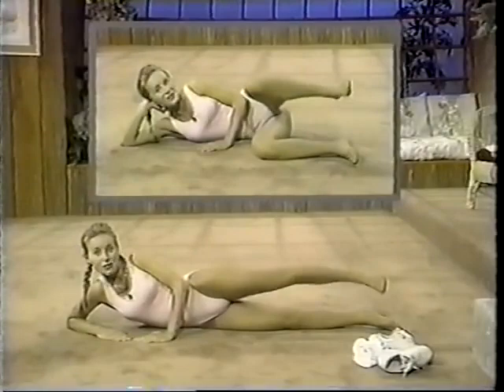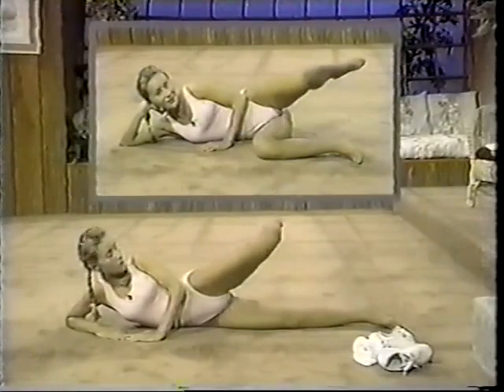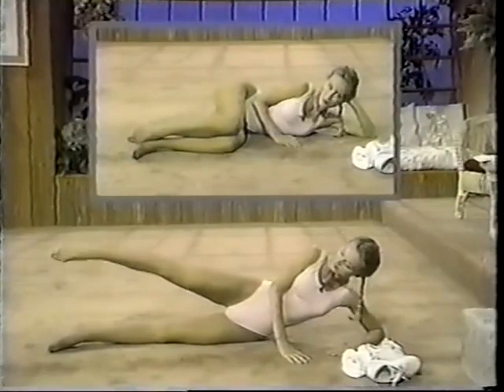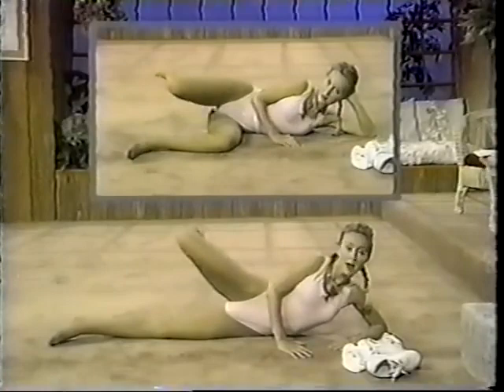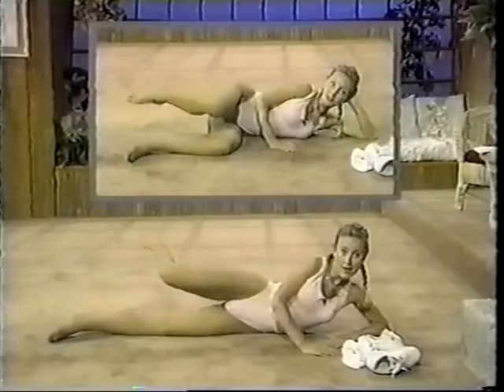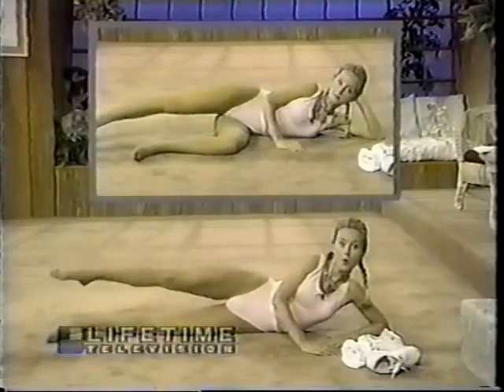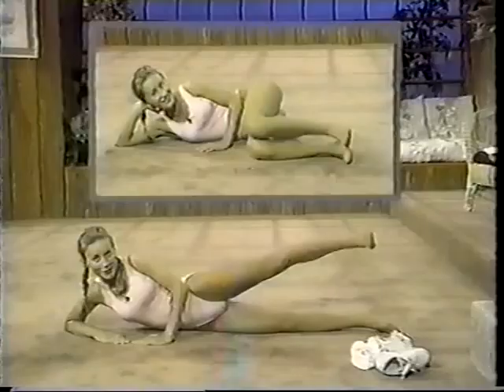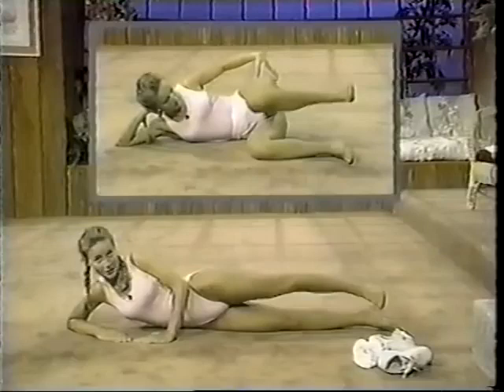CYNTHIA KERELUK PANTYHOSE 5